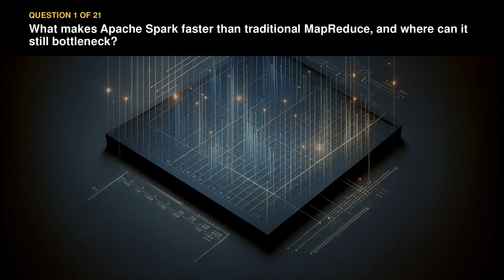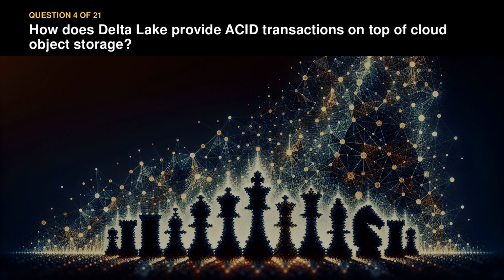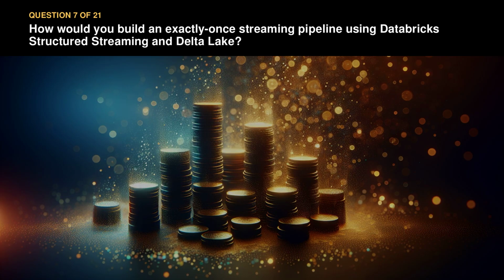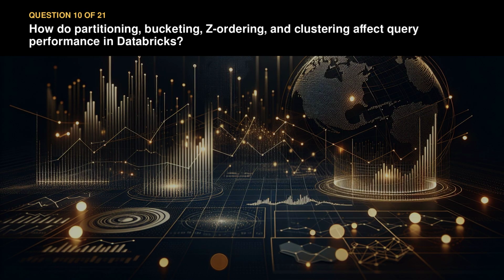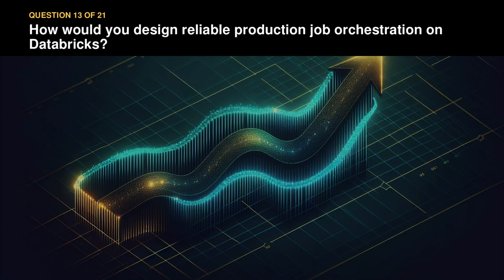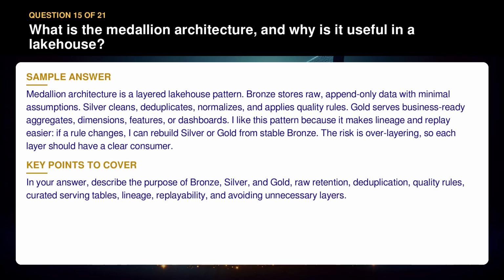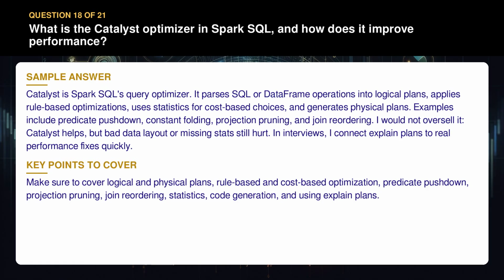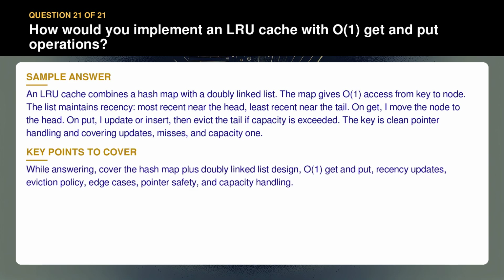Databricks Engineer Interview Questions & Answers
In this video, we cover 21 essential questions you need to prepare for a Databricks Engineer interview, complete with sample answers and key points to emphasize. Whether you're a seasoned developer or new to the field, this guide will help you understand what interviewers are looking for and how to articulate your knowledge effectively.
0:00 – Introduction
0:19 – Q1: What makes Apache Spark faster than traditional MapReduce, and where can it still bottleneck?
1:13 – Q2: Explain the roles of the driver, executors, and cluster manager in a Spark application.
2:06 – Q3: Given a very large event log dataset, how would you find the top K most frequent events efficiently?
2:55 – Q4: How does Delta Lake provide ACID transactions on top of cloud object storage?
3:50 – Q5: A Spark job in Databricks is suddenly running much slower. How would you debug and optimize it?
4:43 – Q6: What is the difference between narrow and wide transformations in Spark?
5:31 – Q7: How would you build an exactly-once streaming pipeline using Databricks Structured Streaming and Delta Lake?
6:24 – Q8: What is data skew in Spark, how do you detect it, and how do you fix it?
7:14 – Q9: How would you design a scalable lakehouse pipeline for analytics and machine learning features?
8:08 – Q10: How do partitioning, bucketing, Z-ordering, and clustering affect query performance in Databricks?
9:01 – Q11: How would you handle schema evolution safely in a production Delta Lake table?
9:53 – Q12: How does Spark choose a join strategy, and when would you use a broadcast join?
10:43 – Q13: How would you design reliable production job orchestration on Databricks?
11:41 – Q14: A Databricks job fails with out-of-memory errors. What are the likely causes and fixes?
12:37 – Q15: What is the medallion architecture, and why is it useful in a lakehouse?
13:27 – Q16: How do you make Spark and Databricks pipelines testable and maintainable?
14:18 – Q17: How would you design a scalable metadata service for millions of tables and files?
15:12 – Q18: What is the Catalyst optimizer in Spark SQL, and how does it improve performance?
16:05 – Q19: What is the small files problem in Delta Lake, and how would you solve it?
16:56 – Q20: Describe a situation where you would choose data correctness over latency in a Databricks platform.
17:48 – Q21: How would you implement an LRU cache with O(1) get and put operations?
18:31 – Like & Share
In this video, we've equipped you with vital knowledge to tackle common Databricks Engineer interview questions confidently. About Interview Guide: Interview Guide is a YouTube channel dedicated to tech interview preparation, providing insights on programming concepts, system design, data structures, and role-specific prep for software engineers.